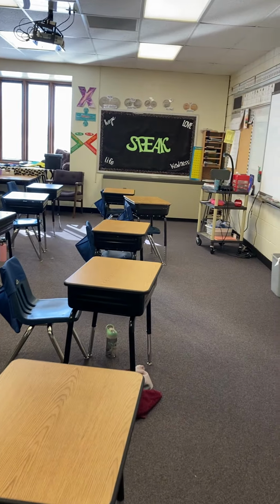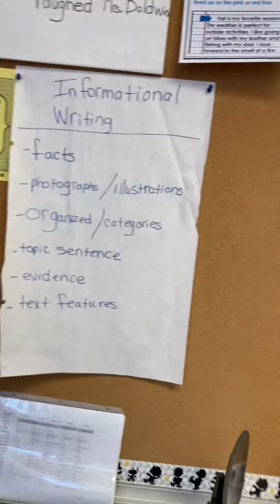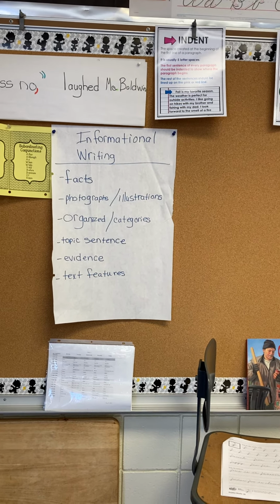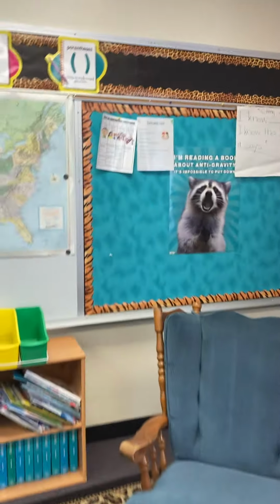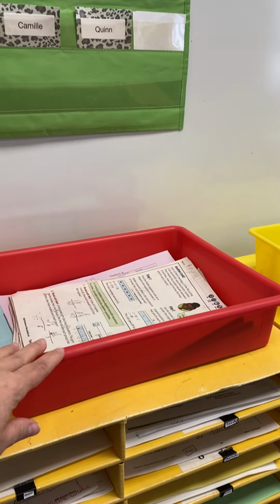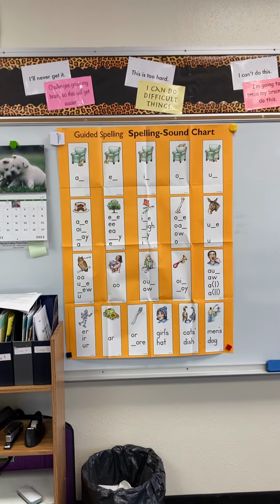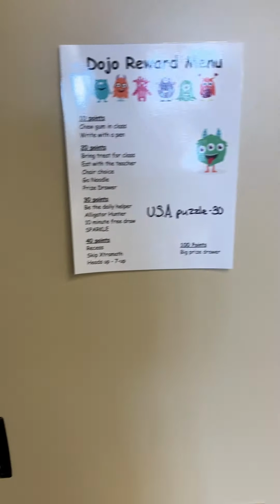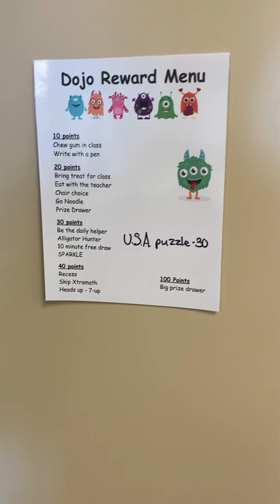Baldwin Classroom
A walk through my classroom for K-12 Literacy